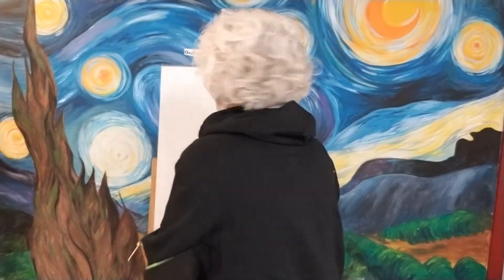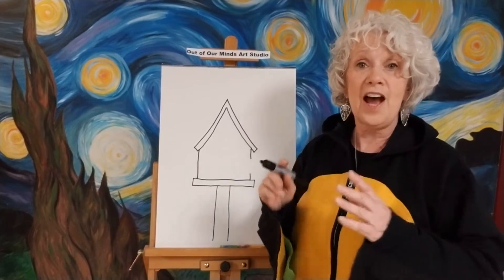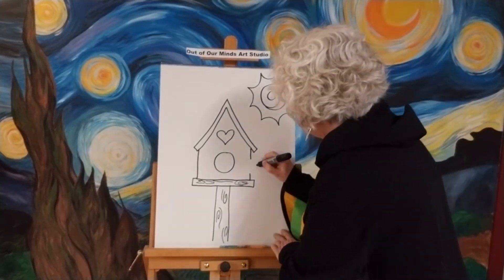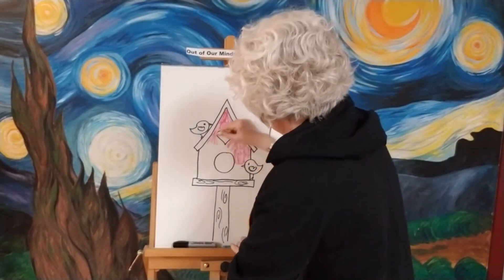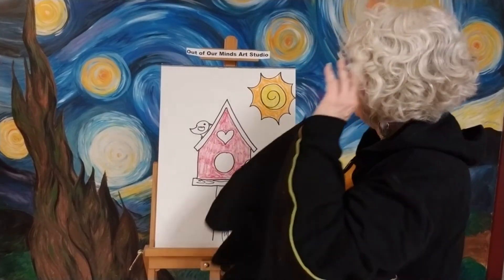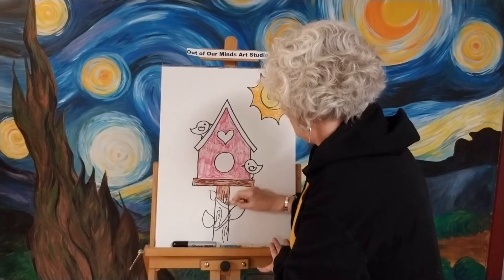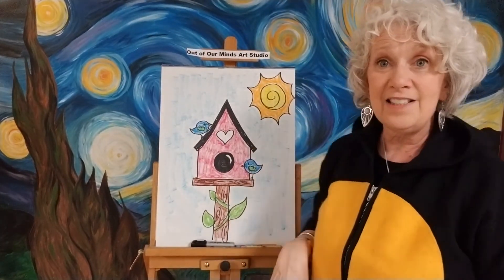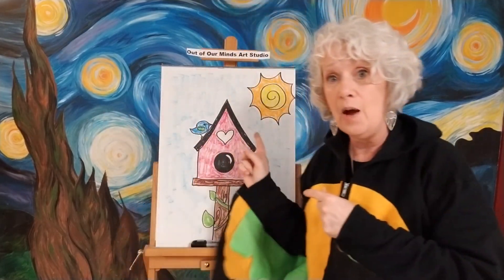Art with Angela / Birdhouse / Day #76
Kids learn to draw a Birdhouse!